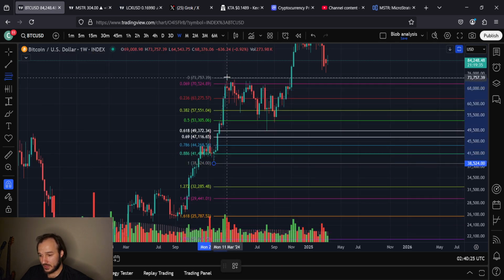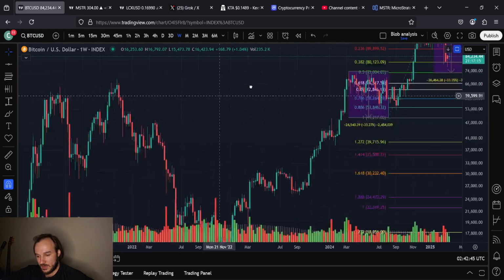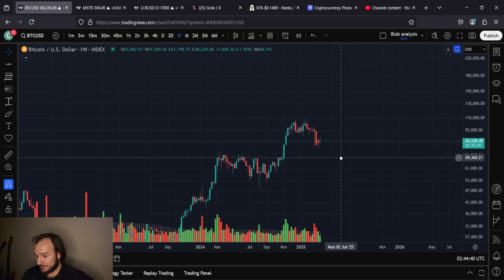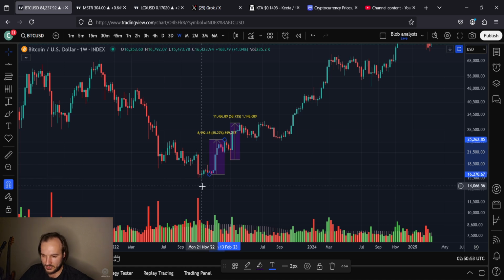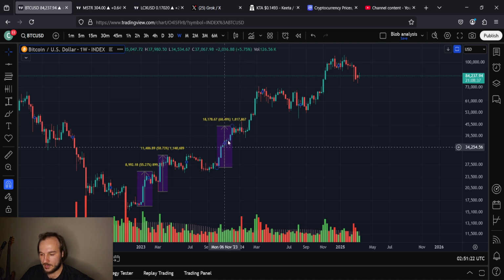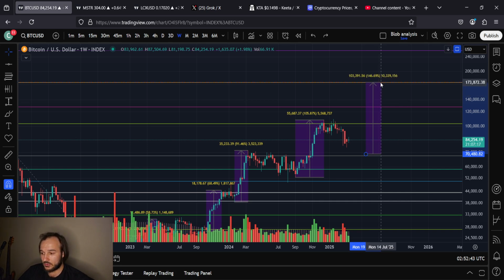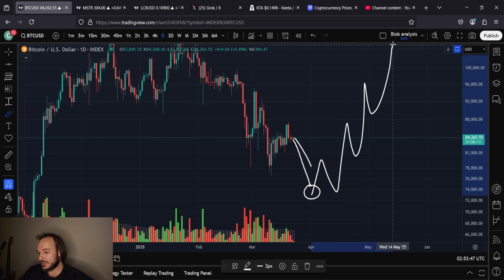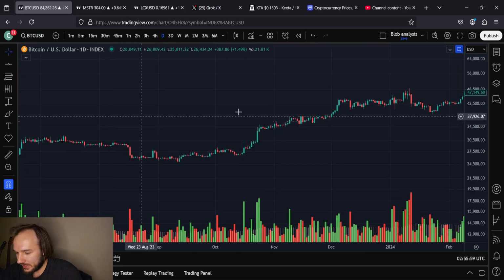Bitcoin BTC 170K: ARE YOU READY?!?!?!?!